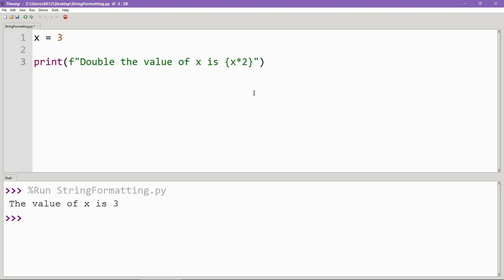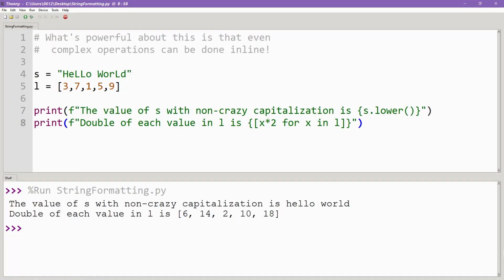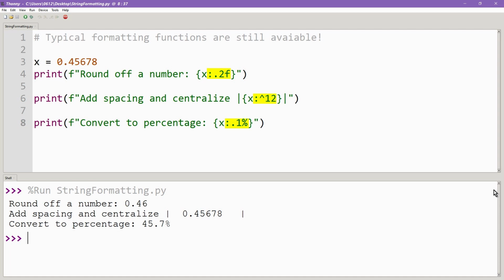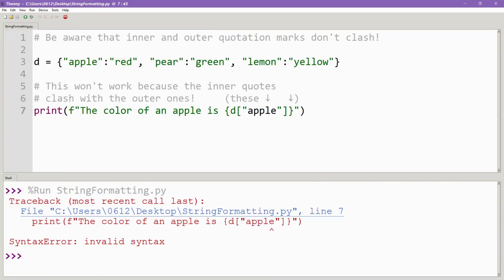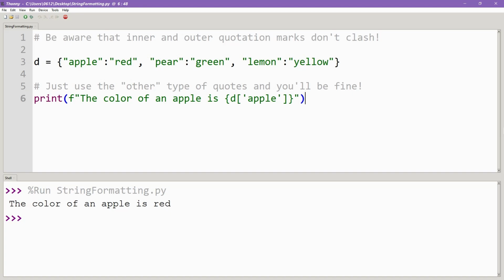Python's f-strings! - Friday Minis 317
As of Python 3.6 (which, admittedly, is several years old), you can now do string substitutions with less effort! Instead of using .format() or the % operator, you can now just mention the required variables inline!

= CREDITS =
ISRC: USUAN1200100

= 0612 TV =
0612 TV, a sub-project of NERDfirst.net, is an educational YouTube channel. Started in 2008, we have now covered a wide range of topics, from areas such as Programming, Algorithms and Computing Theories, Computer Graphics, Photography, and Specialized Guides for using software such as FFMPEG, Deshaker, GIMP and more!